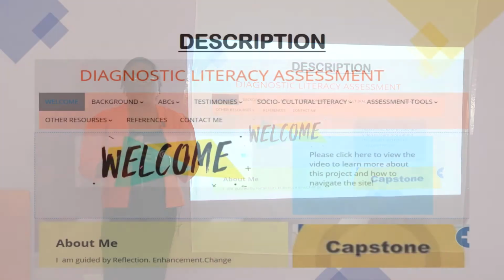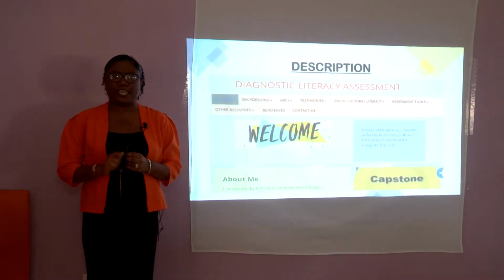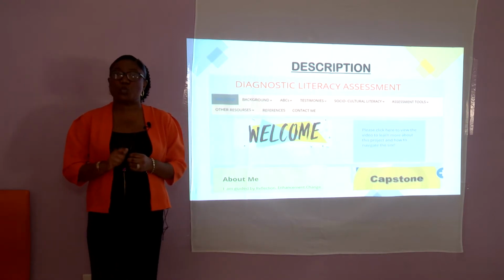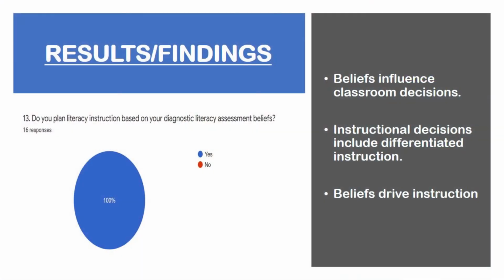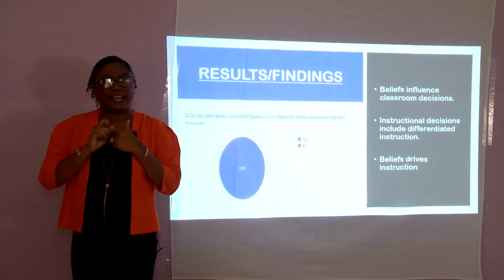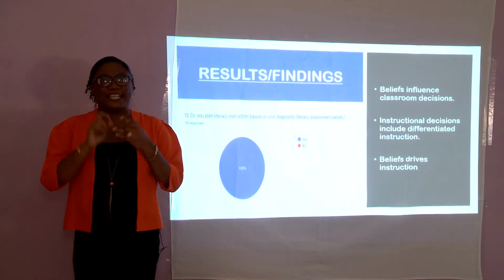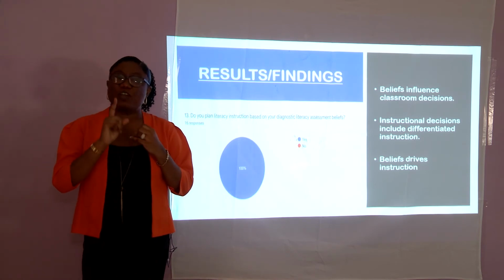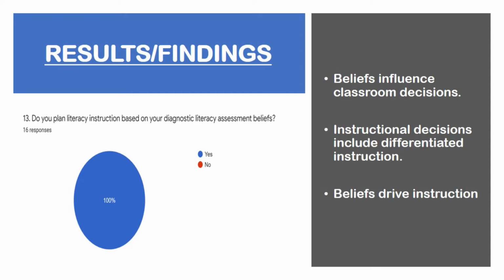Suzette Roberts: Enhancing Teachers' Capacities on Diagnostic Literacy Assessment